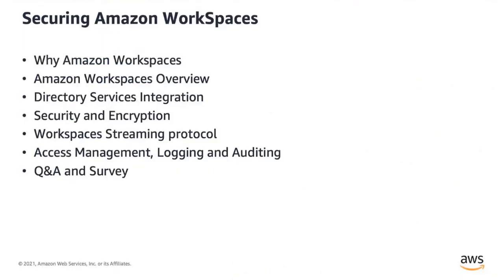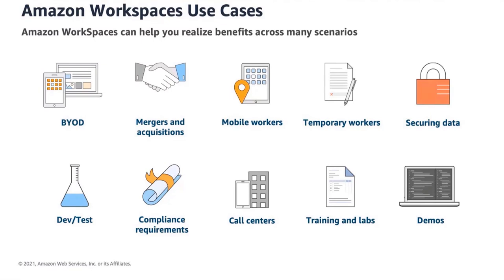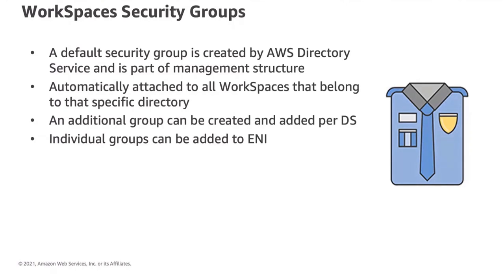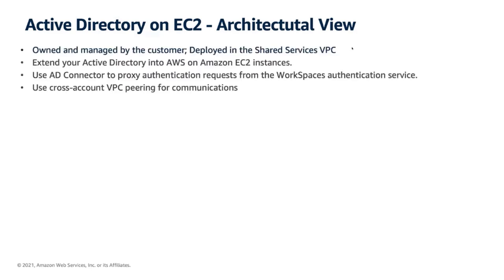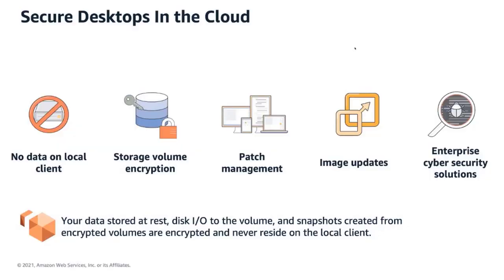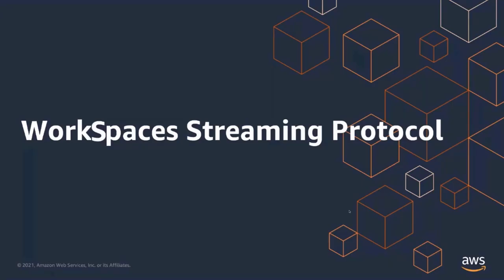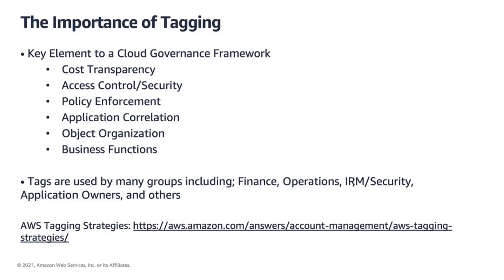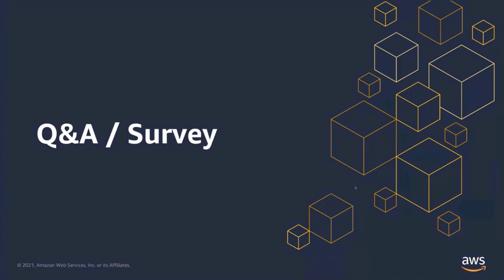Secure Access for Work from Home Users: Best Practices for Securing Amazon Workspaces Deployment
This tech talk shares security best practices when delivering Amazon WorkSpaces to remote users and home workers. We will go over the various security considerations and features provided by Amazon WorkSpaces and how these fit into AWS Well Architected best practices. Topics covered will include, VPC and AD topology, MFA, WorkSpaces Security Groups, WorkSpaces encryption, Access Control and Trusted Devices, Smart Cards, IP Access Control Groups and Access Logging and Auditing.

Learning Objectives:
*Learn how to design your Active Directory infrastructure to prepare for a WorkSpaces deployment
*Learn how to design your network controls for a WorkSpaces deployment
*Learn how to implement security and audit controls